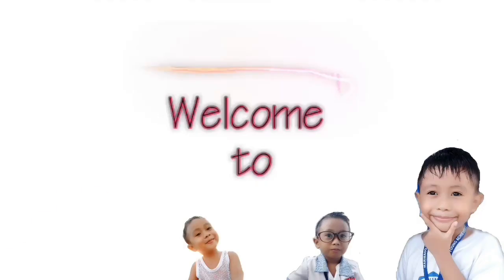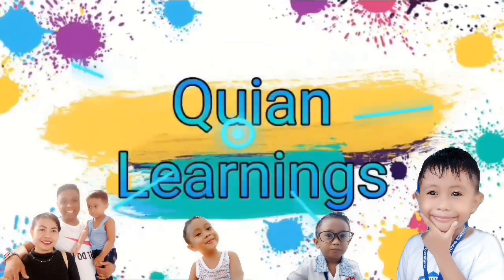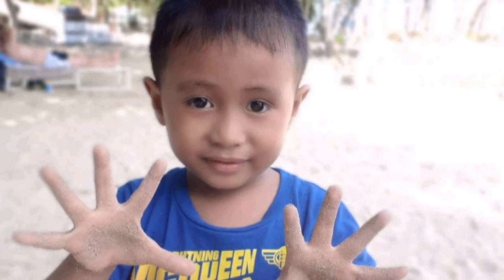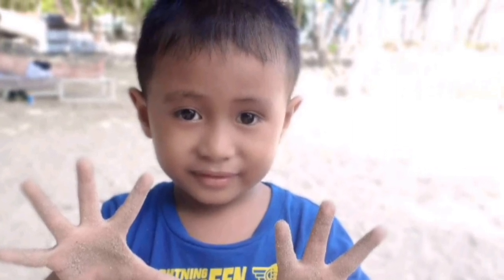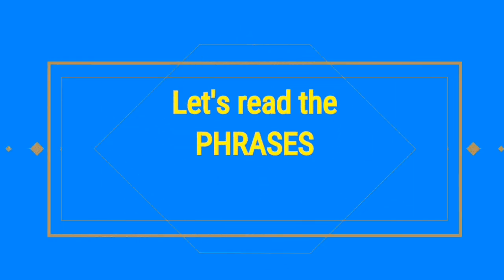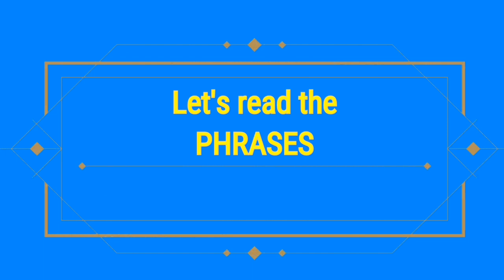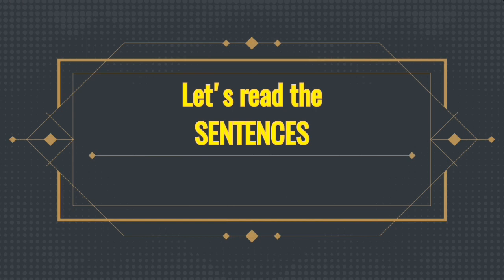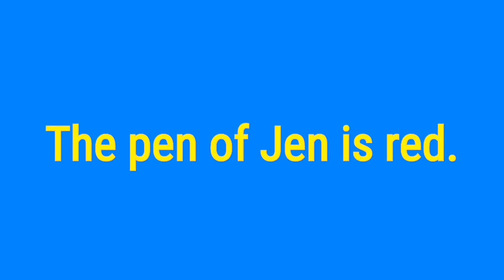Practice Reading Words with Medial Short "e" Sound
Let your kids practice reading the medial short "e" sound. There are phrases and sentences provided.

Suggested Topics:

reading practice for grade 1
reading practice for grade 2
reading practice English
cvc words
cvc reading
cvc words a
cvc words e
cvc words i
cvc words o
cvc words u
cvc reading practice